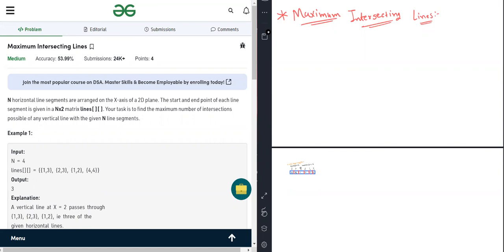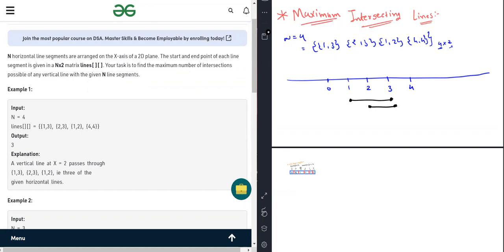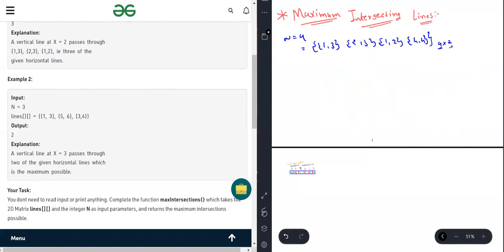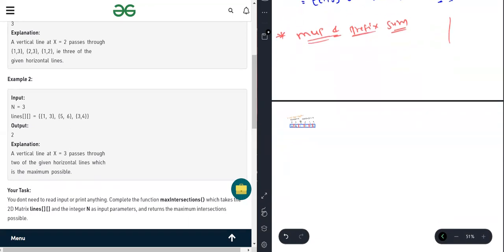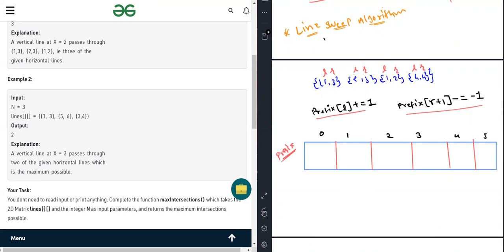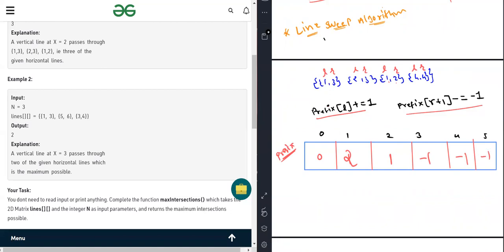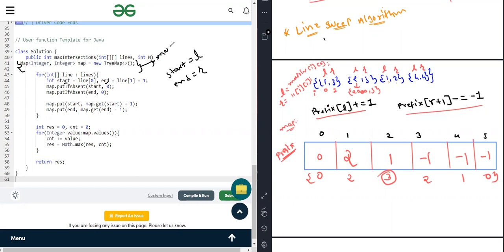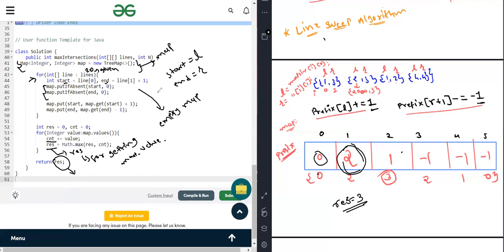Maximum Intersecting Lines || Coder Army || Lec :- 8 || Java